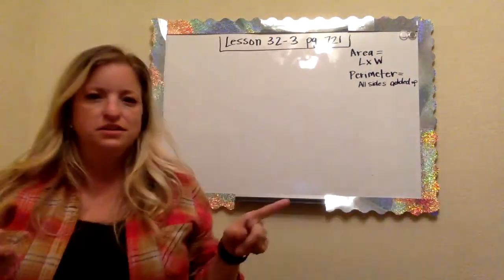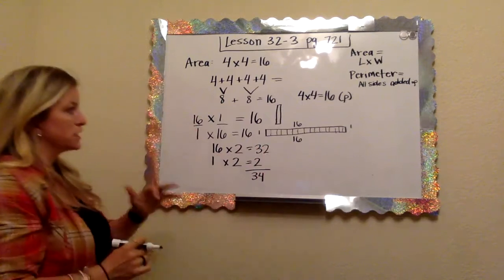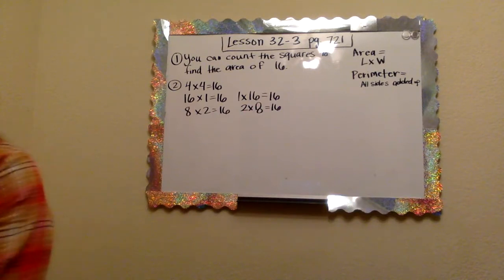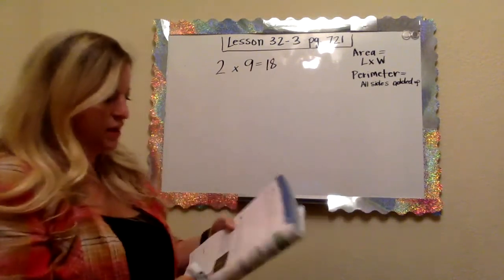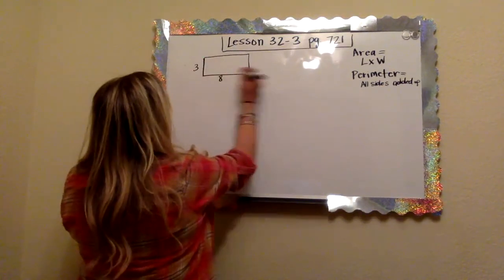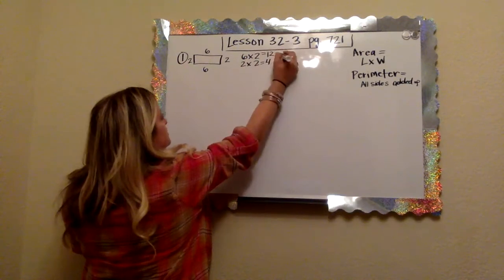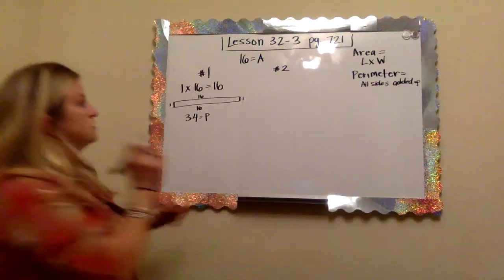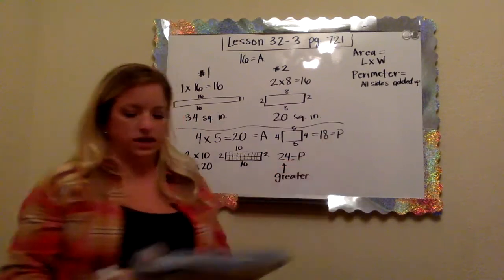Math Lesson 32-3 pgs. 721-726